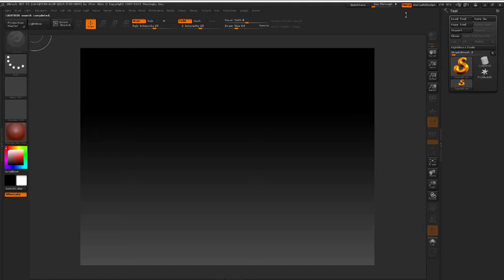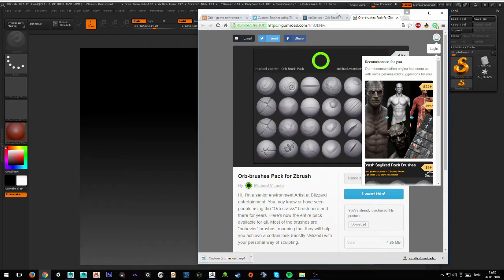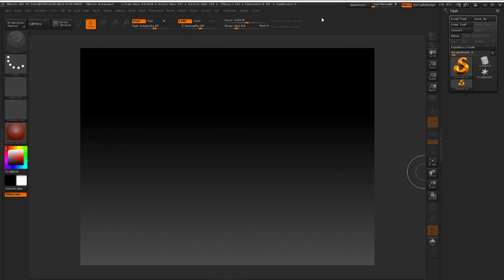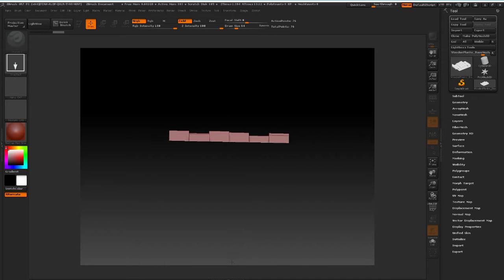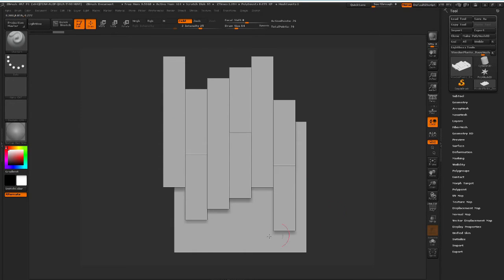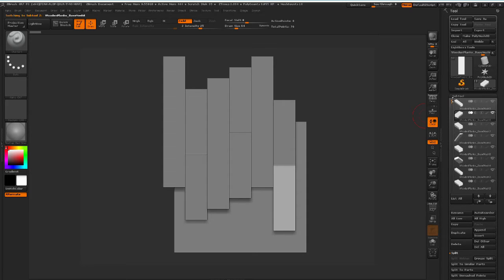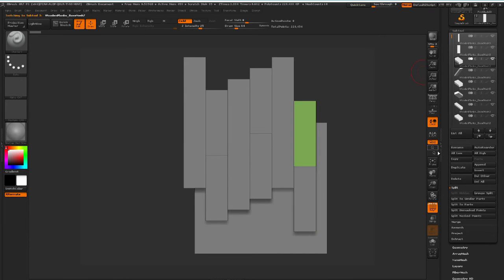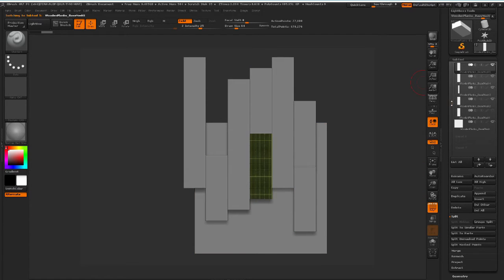How To: Stylized Wooden Planks Texture [Part 3]